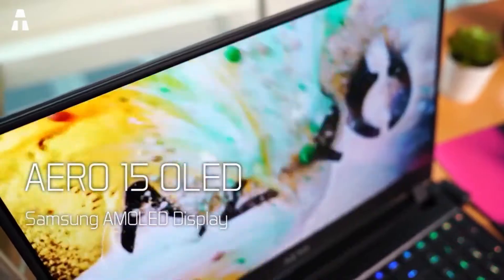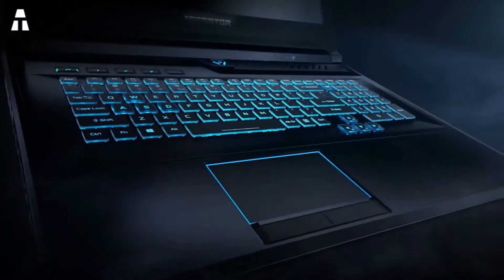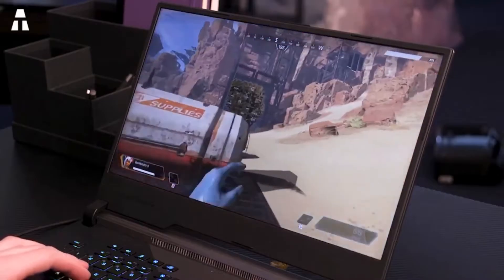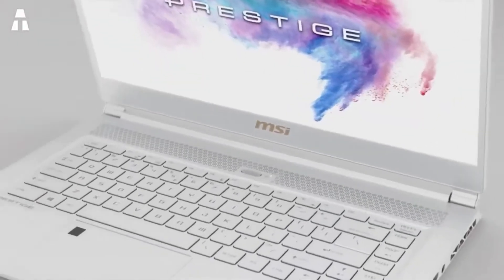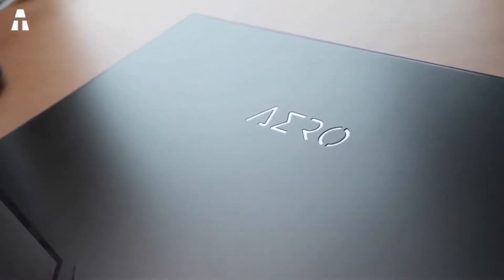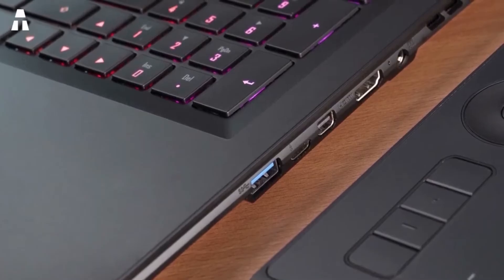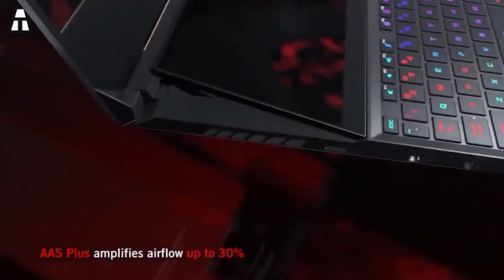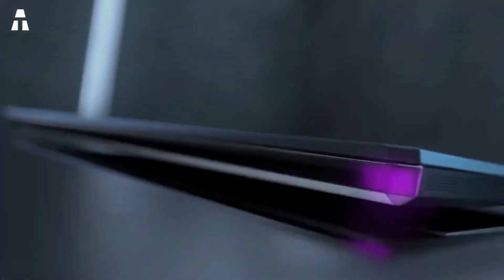7 BEST GAMING LAPTOPS OF 2021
Hi everyone ! I hope you're all well ! We meet again today to discover the 7 best laptops for gaming.

► Acer Predator Helios 700
► Asus ROG Strix Scar III
► MSI P65 Creator
► Gigabyte Aero 15
► MSI GE66 Raider
► Razer Blade 15

⏱🚨🚛 ⎮ 24H DELIVERY !
How ? Amazon Prime (USA) (UK) (CA)